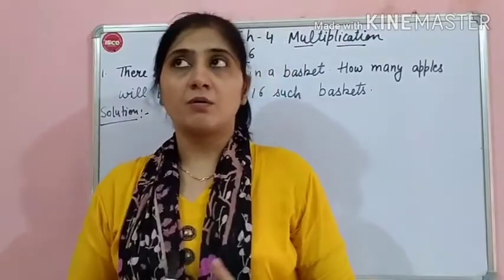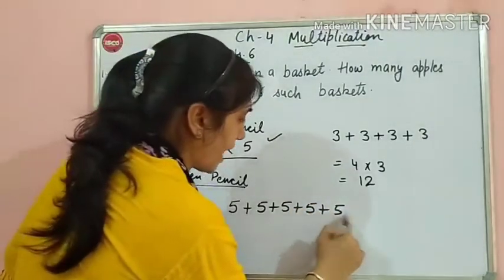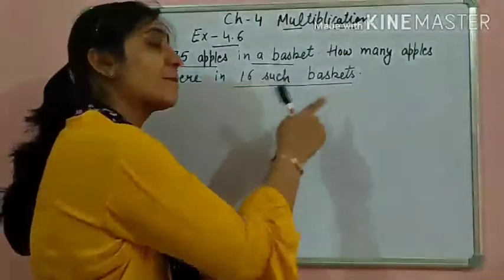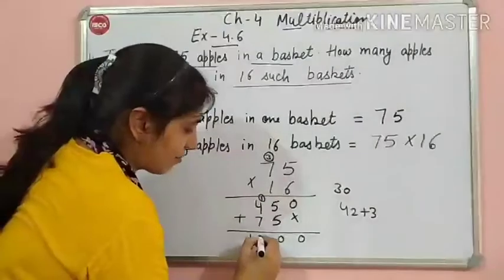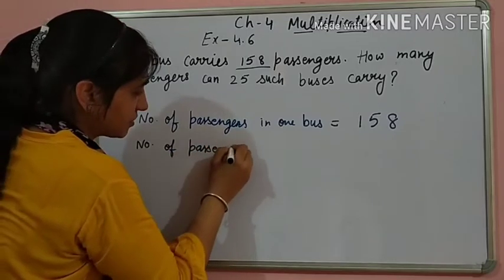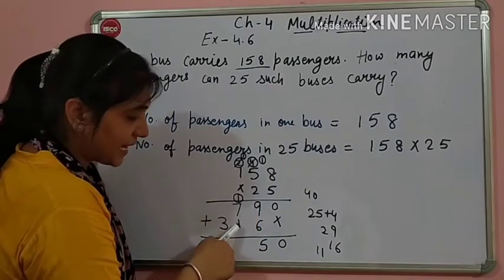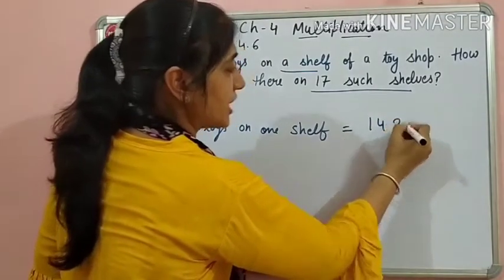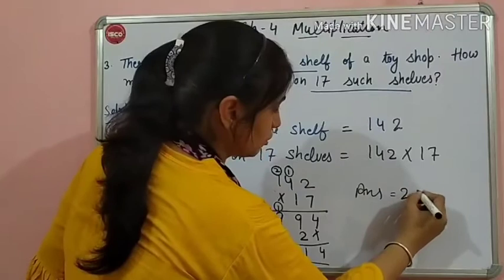Class-3rd, maths, Ch-4 multiplication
Word problems (ex-4.6)